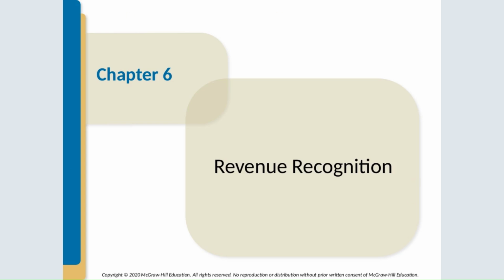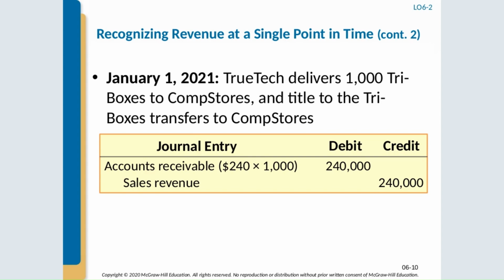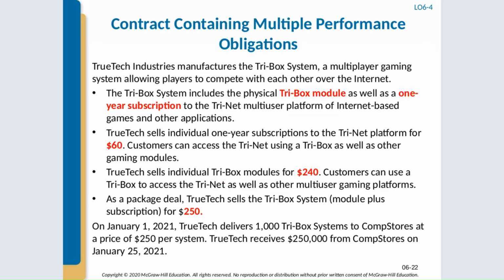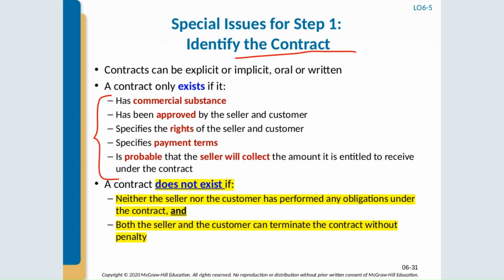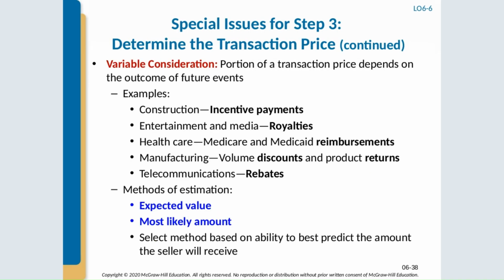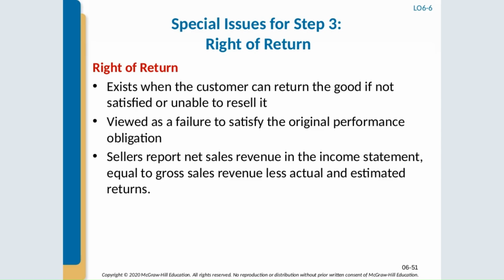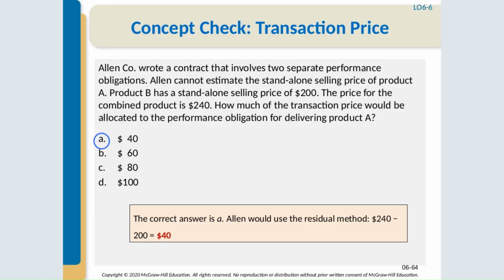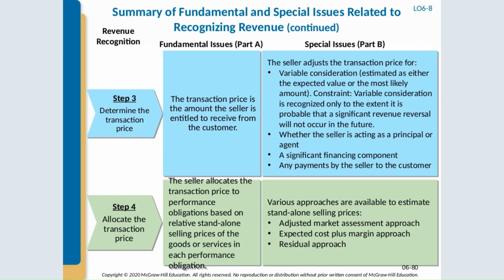Intermediate Accounting (Spiceland) - Revenue Recognition Part 1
Intermediate Accounting (Spiceland) - Revenue Recognition Part 1: deferred revenue, multiple deliverables, and variable consideration with examples and journal entries.